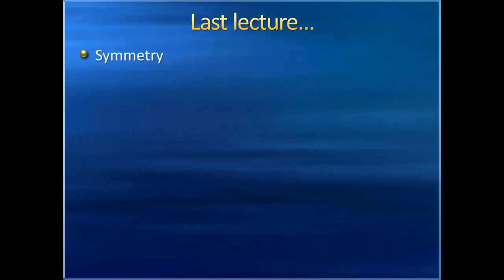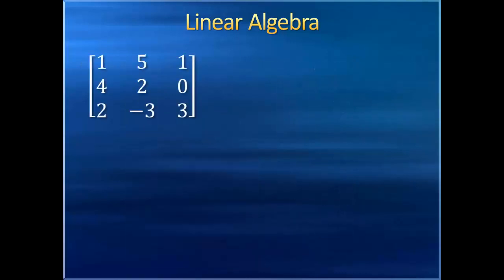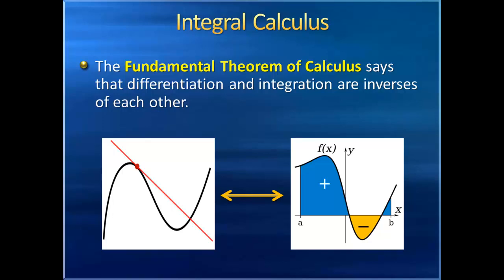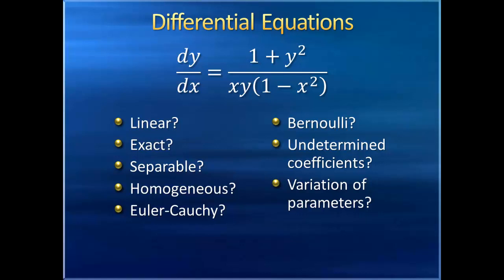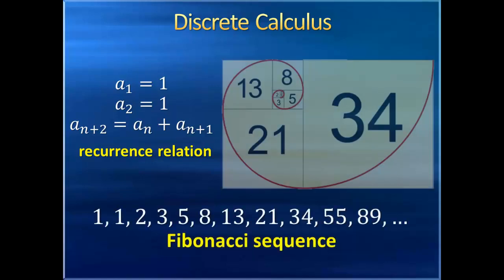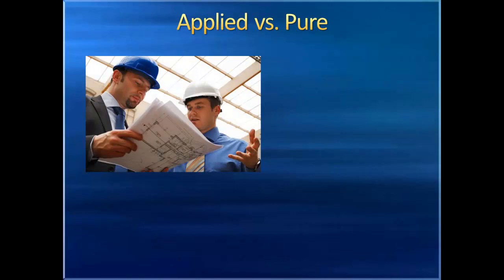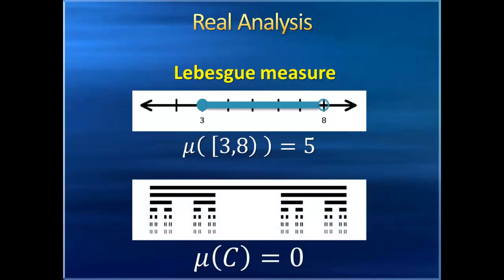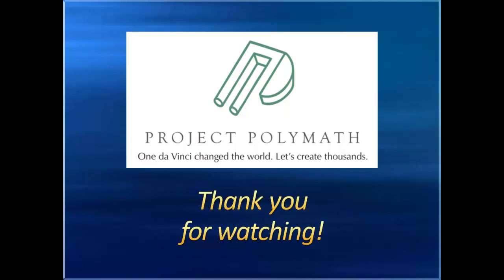Introduction to Higher Mathematics - Lecture 19: Epilogue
This final lecture introduces the variety of fields of mathematics available to study, and gives an idea of why they're important.  Here you'll find out about:

• Linear Algebra
• Calculus
• Multivariable Calculus
• Vector Calculus
• Differential Equations
• Numerical Analysis
• Discrete Math
• Combinatorics
• Graph Theory
• Discrete Calculus
• Probability
• Statistics
• Stochastic Processes
• Game Theory
• Number Theory
• Abstract Algebra
• Real Analysis
• Complex Analysis
• Geometry
• Topology